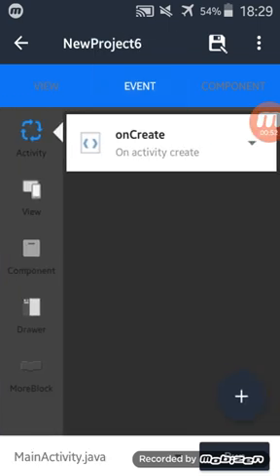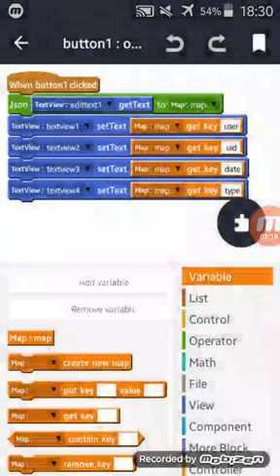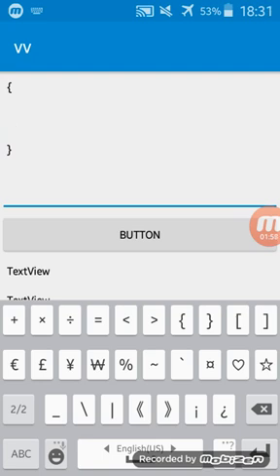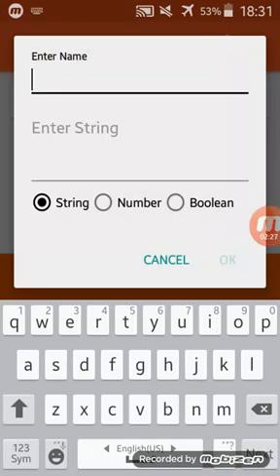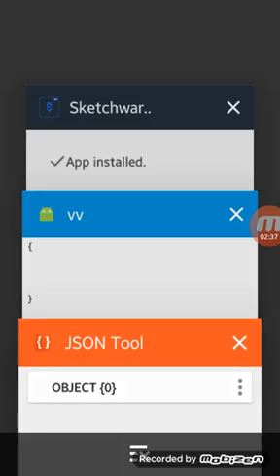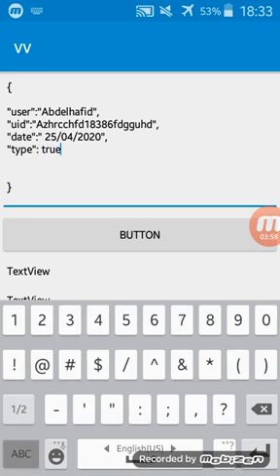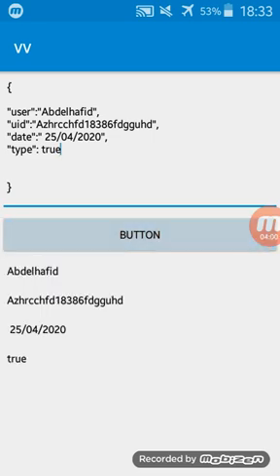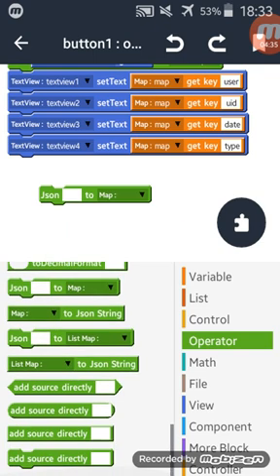Sketchware turorial: Json For sketchware (English tutorial)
All right to The lengend channel 2020